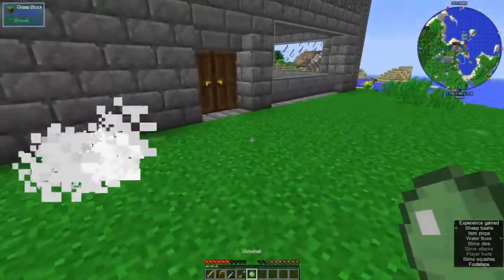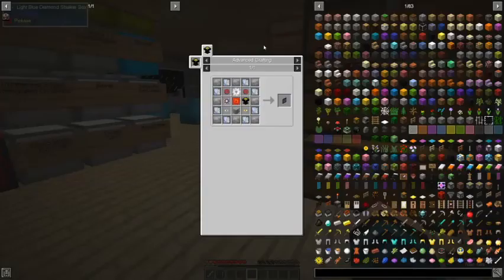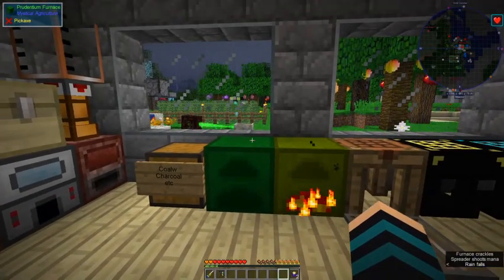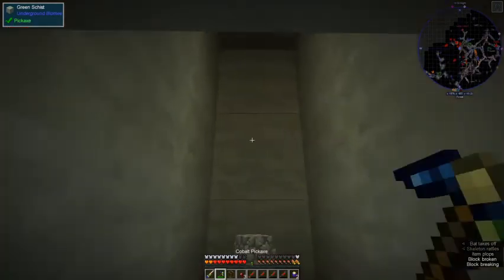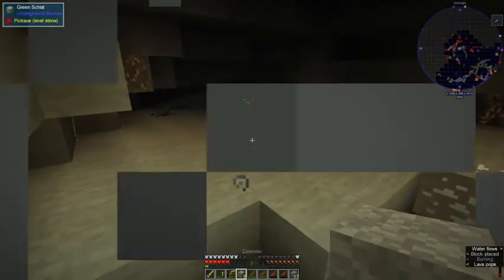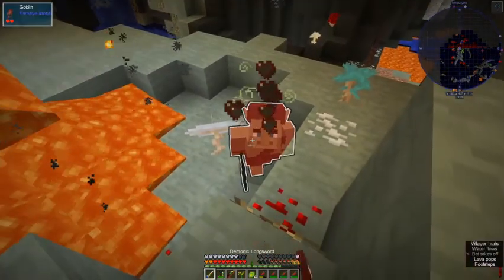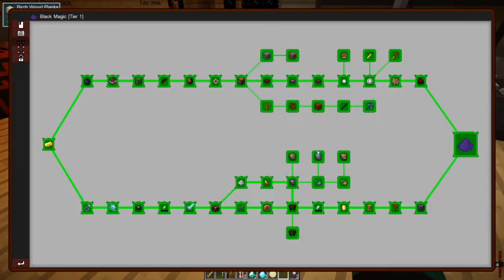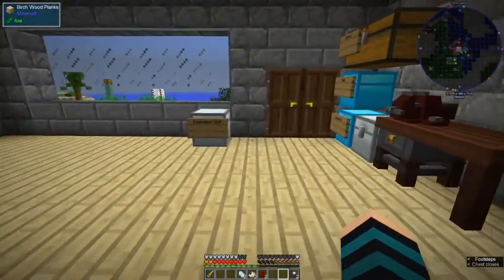Dungeons, Dragons, and Space Shuttles- Episode 59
Trolls, Bloodmoons, and Quest progression. All in a days work. Modpack by Freebi85.